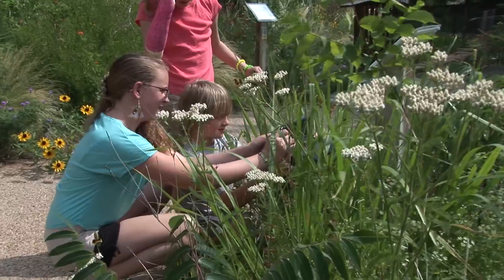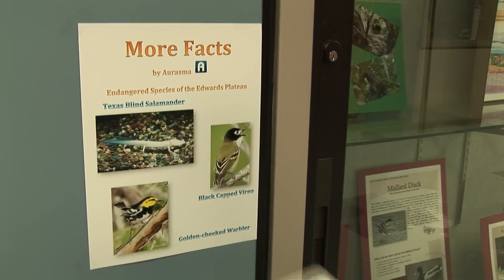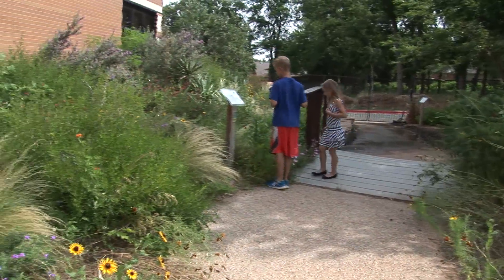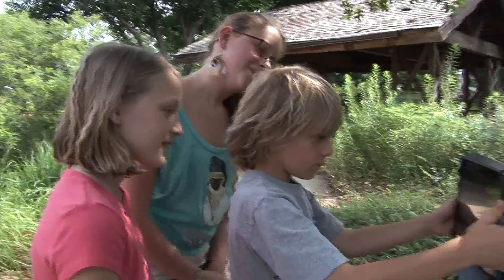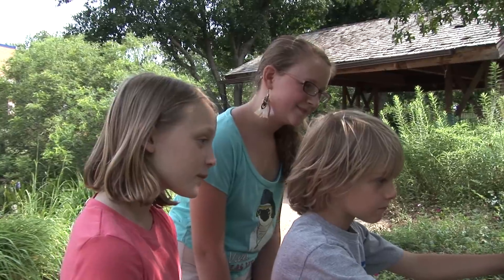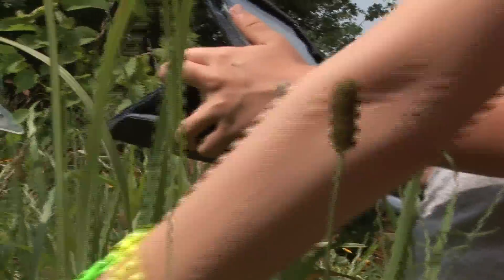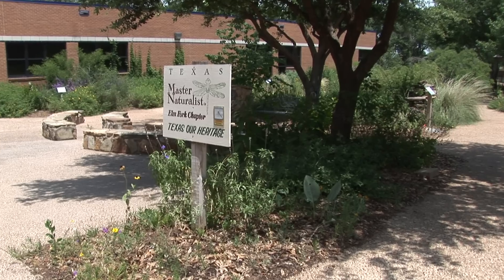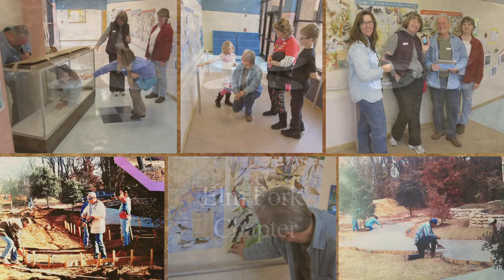Texas Our Heritage-HD.mp4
Texas Elementary School Uses Augmented Reality App to Create a Permanent Digital Learning Experience.

Budget cuts have resulted in fewer student field trips being funded.  To combat this shortfall Heritage Elementary School in Highland Village, Texas, asked the Elm Fork Chapter of the Texas Master Naturalists to create a permanent digital doorway to nature for its students utilizing a free downloadable, augmented reality app called Aurasma Lite.

With an investment of less than $50 the Master Naturalists created an 80ft interactive wall display that brings an engaging field trip-like experience to the children using smartphones and tablets. Adjacent to the displays, Heritage Elementary School also has a teaching garden representing the 10 ecological zones of Texas enhancing the link between the natural world and the digital world.

All the teaching assets created -- currently over 500 trigger images and videos -- are available in module format for free to anyone teaching about nature via the dedicated 'Texas Our Heritage' channels hosted on Aurasma.

The 'Texas Our Heritage' project demonstrates how teachers can embrace mobile learning devices to effectively engage students and enhance learning cost effectively.  Unlike Virtual Reality (VR) that aims at replacing the perception of the world with an artificial one, Augmented Reality (AR) enhances a student's perception of their surrounding world. In the case of Heritage Elementary School, they turned affordable illustrated tourism maps about nature -- nine in all available from the Texas Parks and Wildlife at a cost of $25 -- into a series of exciting learning experiences.

Aurasma's cutting-edge image recognition technology allows smart devices to see, recognize and understand real-life images and objects in much the same way as the human brain does.  With respect to the classroom teachers can seamlessly augment a scene -- textbook, poster, photo or even physical object -- with virtual content such as videos, animations and 3D objects called "auras." No barcodes, visual tags or special glasses are required for Aurasma to work.

In the case of Heritage Elementary the students were given a mobile device -- iPhone or iPad2 -- to explore the wall displays.  Typically each map featured 40-50 artist renditions of nature such as native plants, birds, animals or butterflies that via Aurasma was linked to a 30-60 second video that transported the children from the classroom directly to the coastline, plains, desert or mountains of Texas.  The rich media content was sourced by the Master Naturalists for free from publicly available sites on the Internet such as Texas Parks and Wildlife.

Principal Toby M. Maxson comments:  "We recognize that classroom learning is not the same as an immersion in nature, but incorporating Aurasma has helped to make teaching the curriculum a richer experience for the students.  They love the experience because they are actively involved in their own learning.  We have noticed that AR facilitates interactions, appeals to kinesthetic learners, and offers engaging content for 21st Century learners."

This project received the first place exemplary project award from the Texas Master Naturalist Conference October 28th, 2012

To order maps and find other resources used in the Heritage Elementary Project